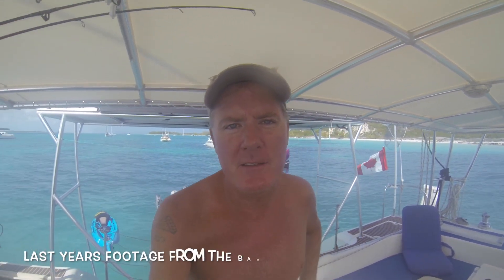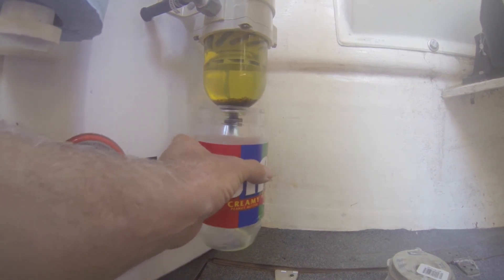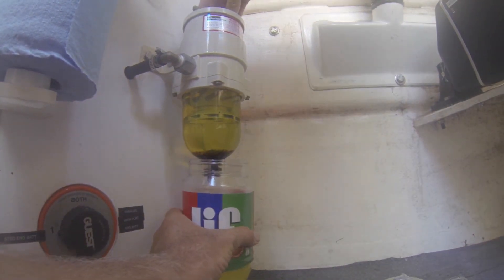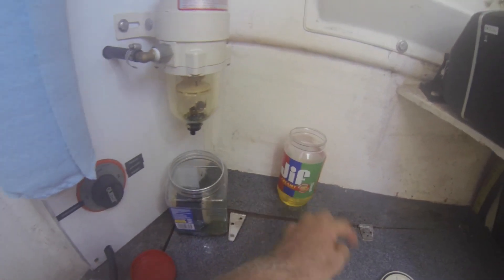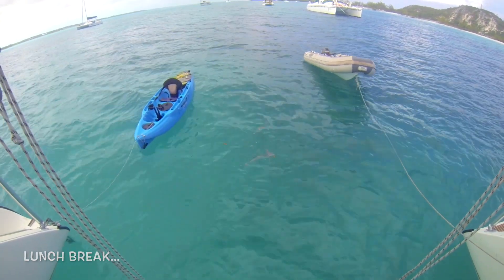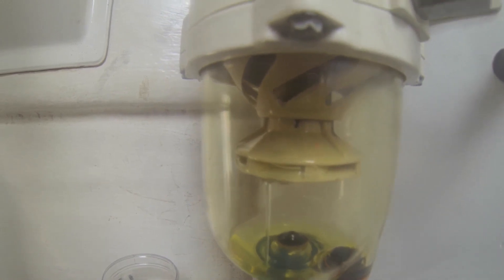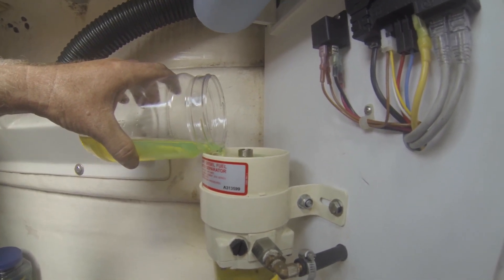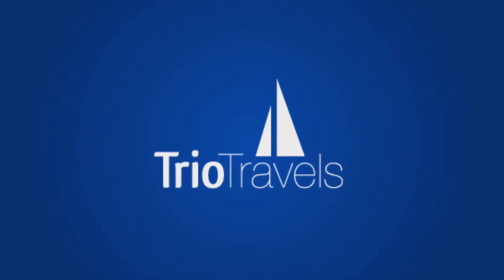Racor Fuel Filter change on my Catamaran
A little less than a year ago, while still in the Bahamas, I filmed the removing and replacing of my Racor fuel filters.
It's not difficult to do, but I know I searched the internet for some info or tricks on how to do it before I tackled the job.
I've edited it into a short little video that I thought I would share with you.
It's not meant to be an Instructional Video, Lol  I know some things but I'm no teacher, rather it's just a heads up on how it went for me. New fuel filters cost approx $18 US at West Marine or $8 US in the Dominican Republic if you know where to look ; )
I highly recommend installing these pre filter Racor or similar fuel filters, especially if you are going to be purchasing diesel fuel in 3rd world countries which can be dodgy at times, but not from Popo in Luperon. His fuel was excellent, although we checked it closely and filtered it while fueling to be sure.

I've since learnt that you can install an inline fuel pressure gauge that will tell you when flow pressure has decreased and you should probably change your fuel filters. This little trick can save you money on replacing fuel filters that you didn't really need to replace, but this could also be a case pf personal preference. In the end we all make our own judgement calls on what to do or not to do. Be safe out there : )

...every little bit helps and inspires!

Check out our Blog for some good reading about our Catamaran Sailing Adventure and for lots more info and tips on cruising... all

Check out our Facebook page for some great pictures and stories that don't make it to YouTube by clicking the Facebook Logo at the top of our main channel page
Cheers!